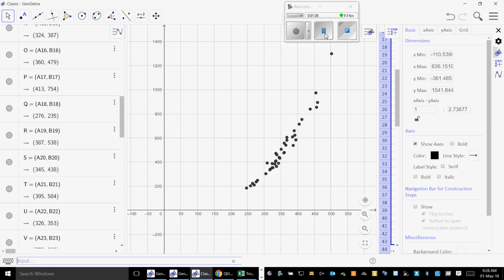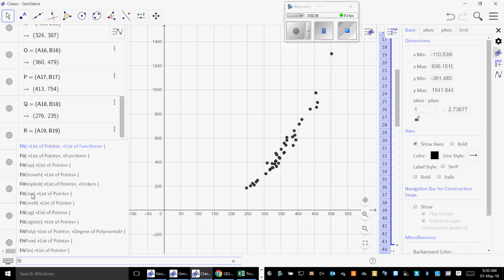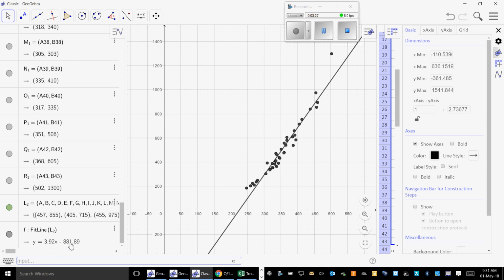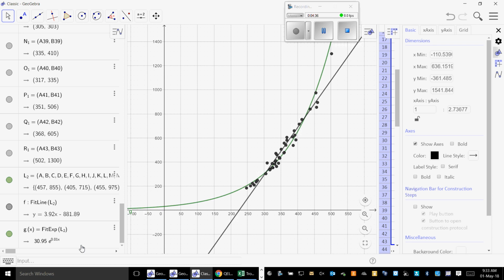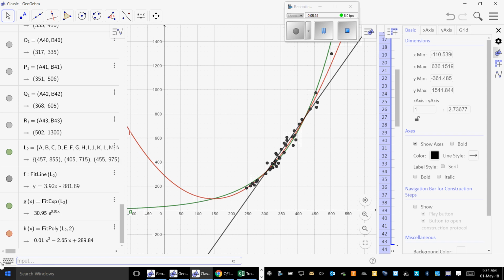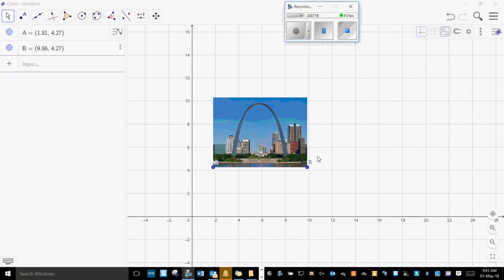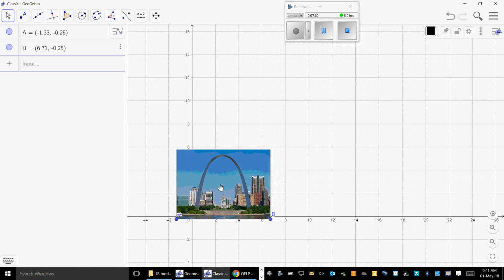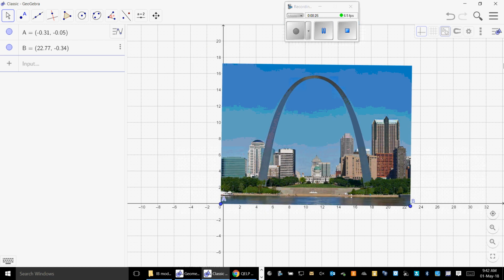IA using geogebra lesson 1 part 2